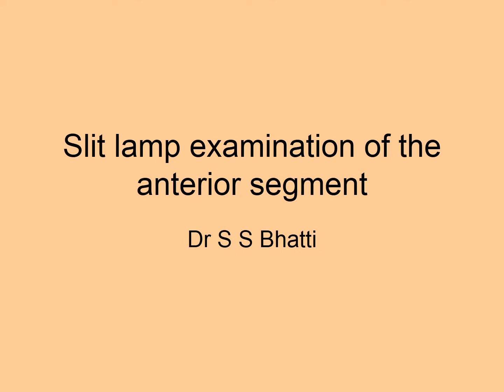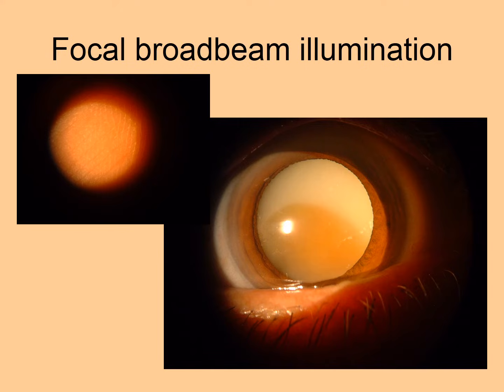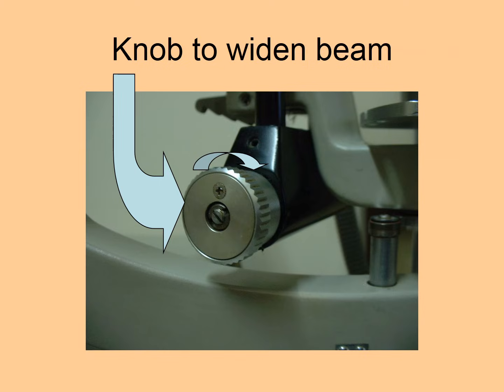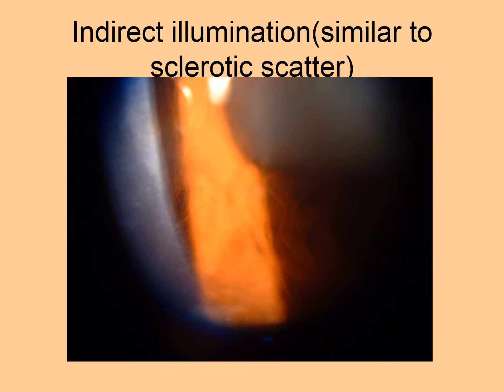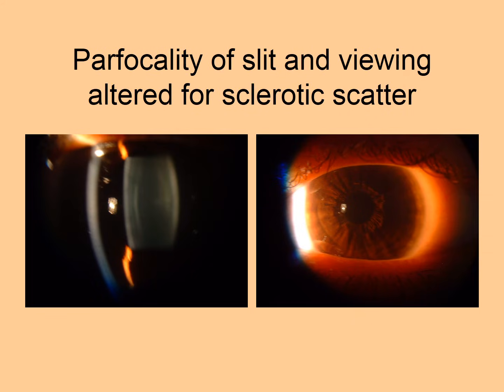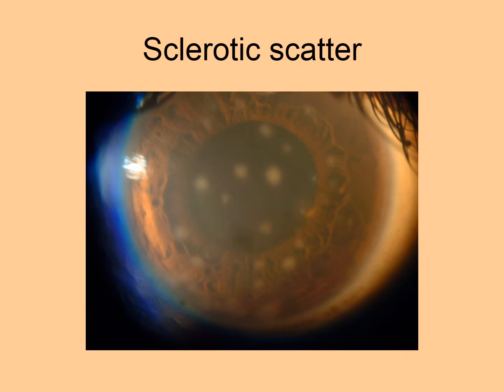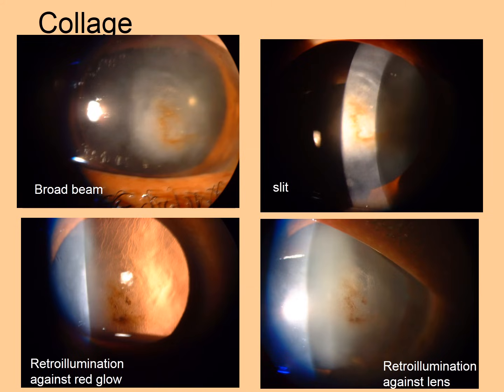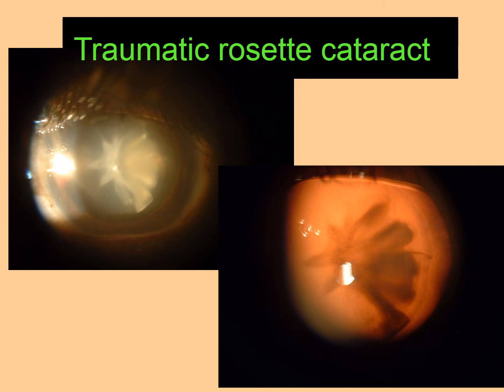Slit Lamp examination of the anterior segment of the eye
A video of a slideshow for ophthalmology or optometry students on the salient features of slit lamp examination of the anterior segment of the eye.